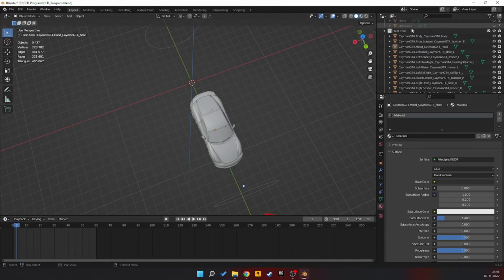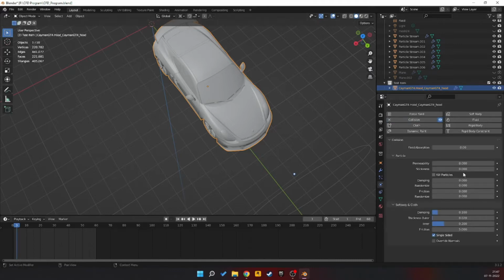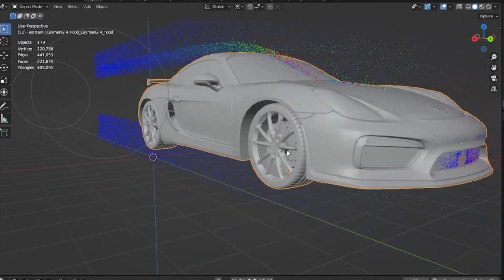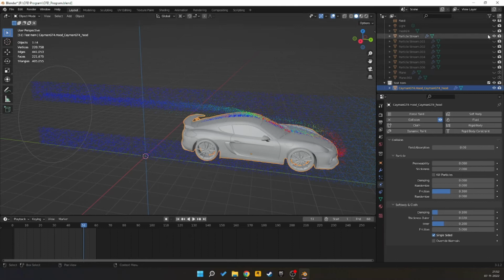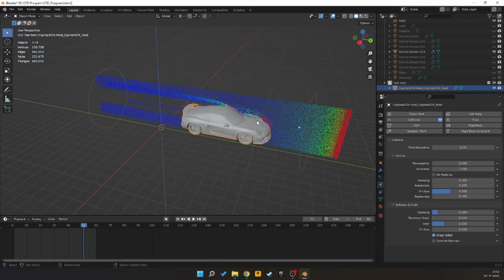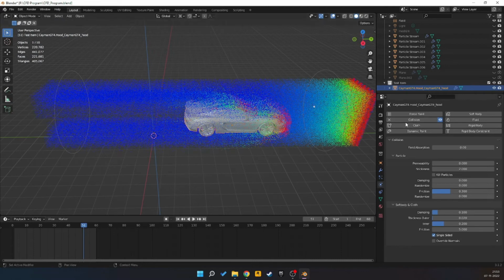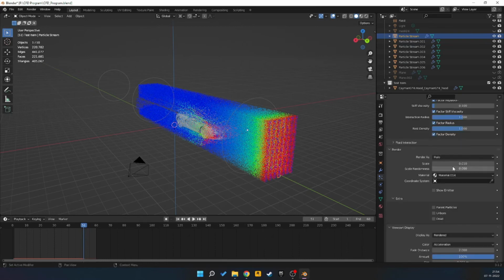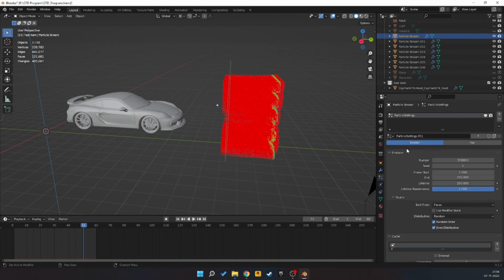CFD Program Tutorial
This is a video on the CFD Program made by me
1. It will show you how to assess/analyze data
2. How to adjust the setting to get accurate data
3. Some of the annoying things you might run into